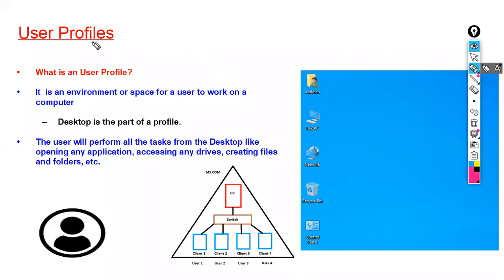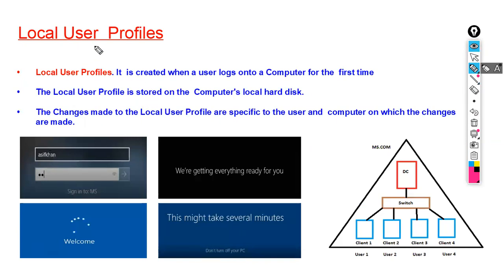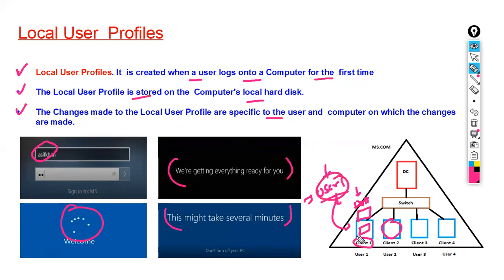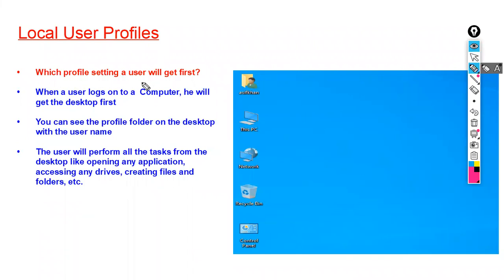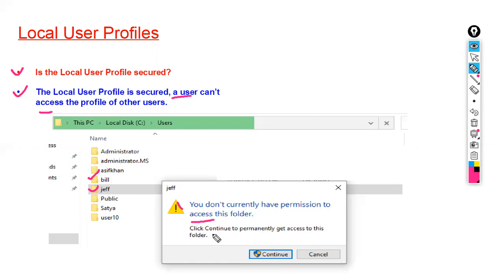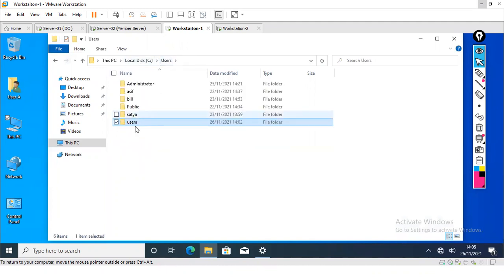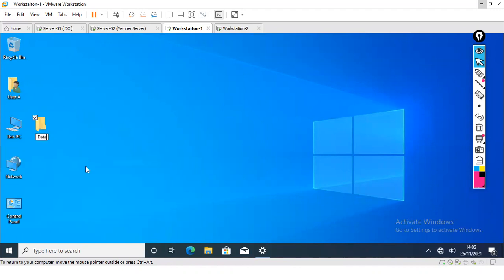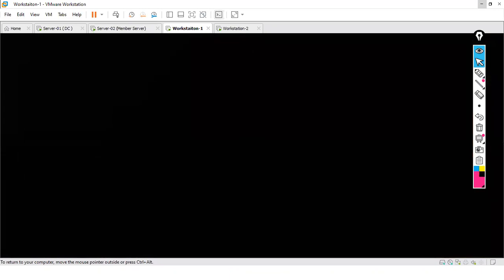What Is Local Profile in Windows Server 2022 in 25 Minutes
Setting Up Local Profiles in Windows Server 2022 in 25 Minutes

Discover the essentials of Local User Profile setup in a Windows Server 2022 Domain! This 25-minute guide provides step-by-step instructions on configuring local user profiles within the domain environment. Uncover the nuances and limitations to ensure a seamless setup for your network.

🚀 Ready to optimize your server? Dive into the guide now! 💻✨